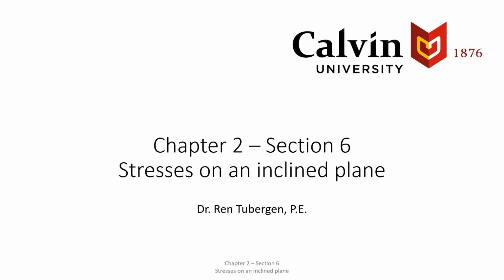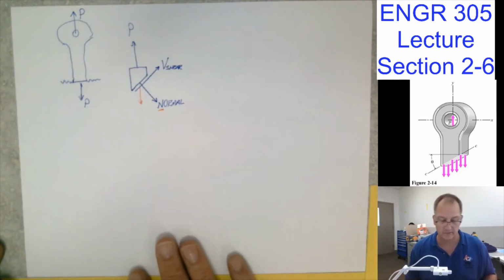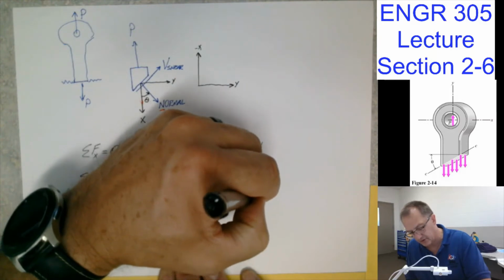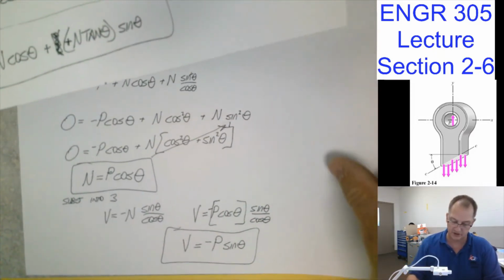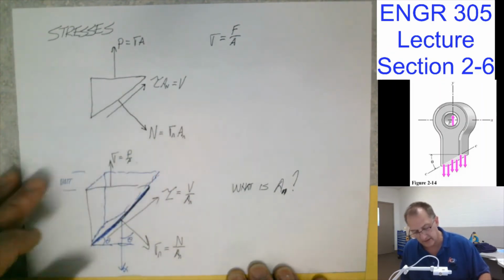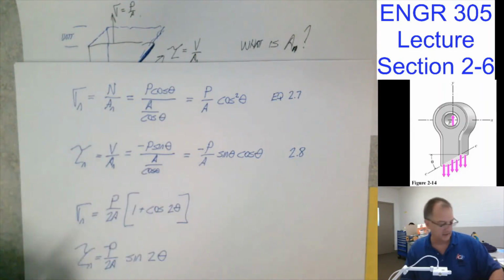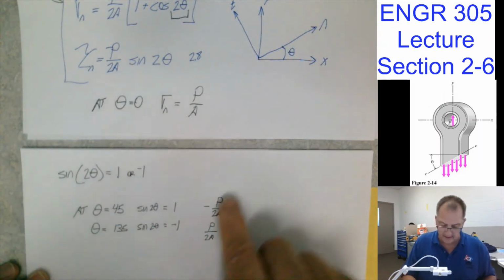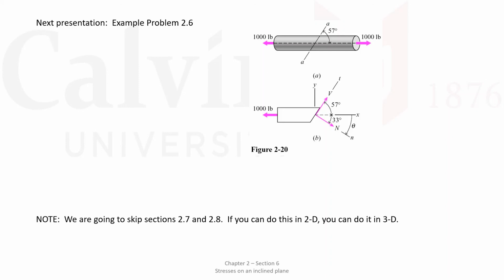Riley Mechanics of Material Chapter 2 section 6 TAKE #